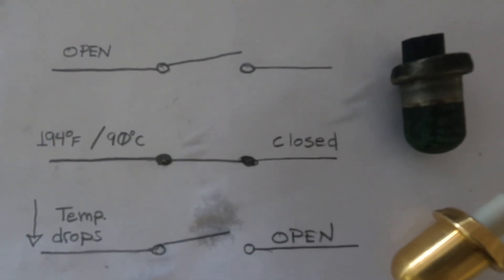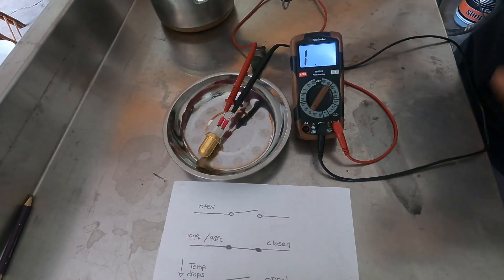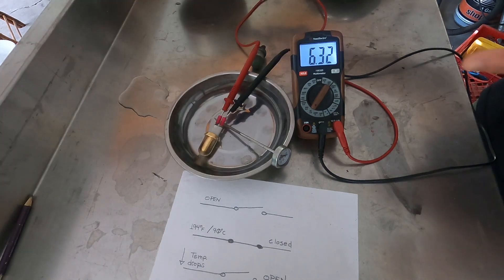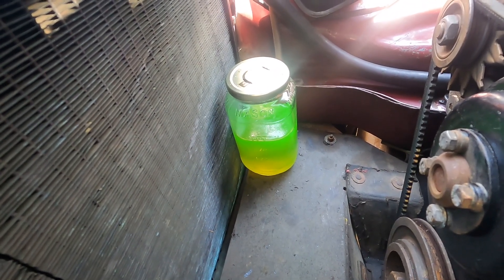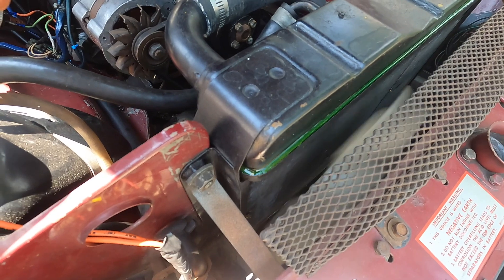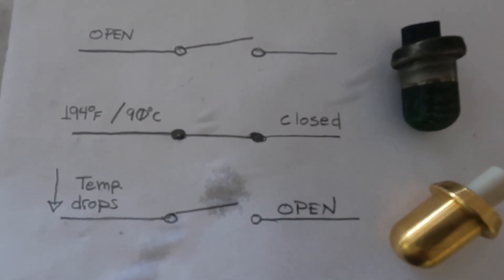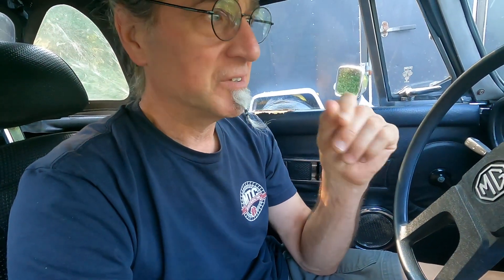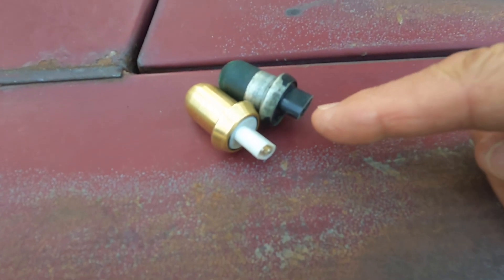how to TEST a thermostatic switch on a MGB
How to test a thermostatic switch in a 1977 MGB. A faulty thermo-switch may be why your car is overheating. Test your thermostatic switch to troubleshoot the problem. This video shows you how to test a thermostatic switch operating an electric fan as part of the cooling system in your car.

who is jimi breeze